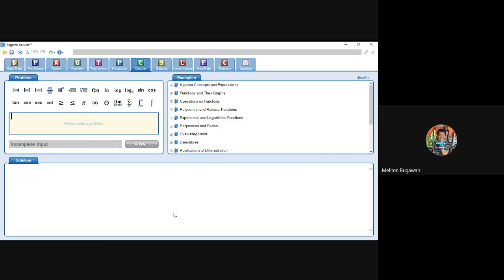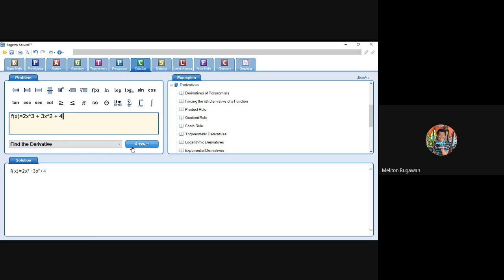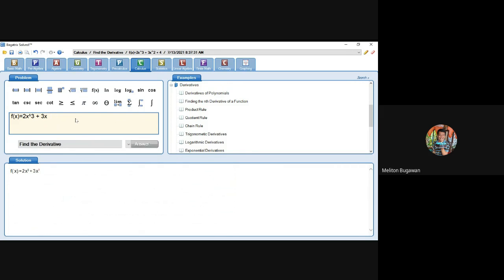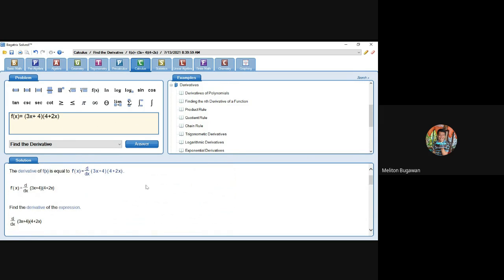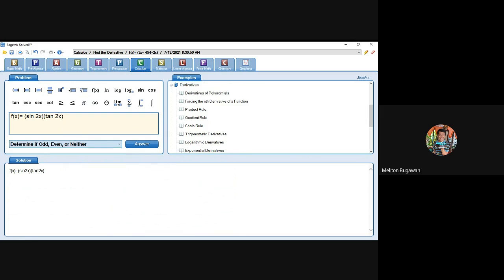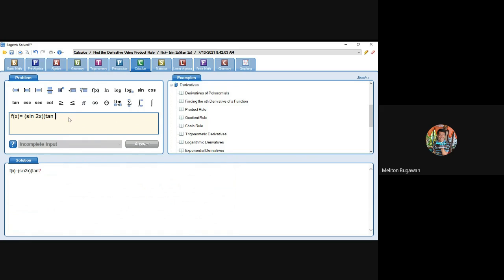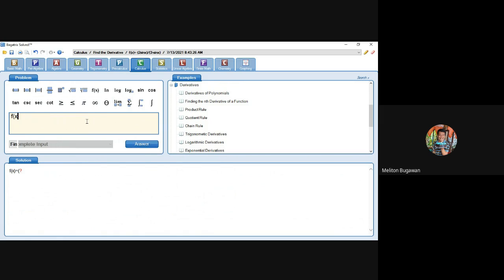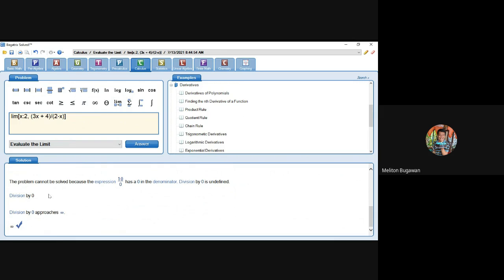Derivatives Using Artificial Intelligence